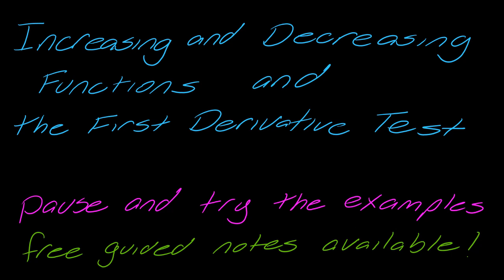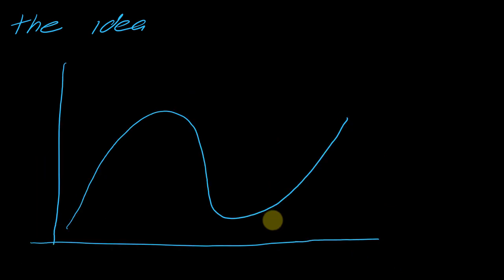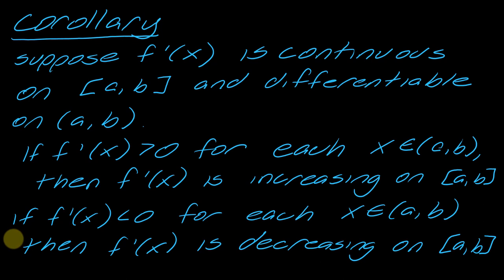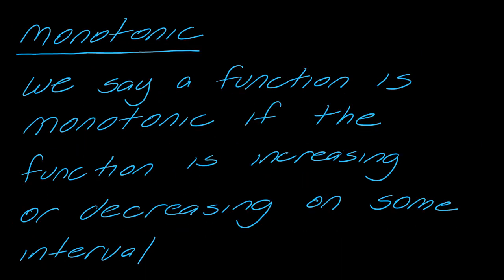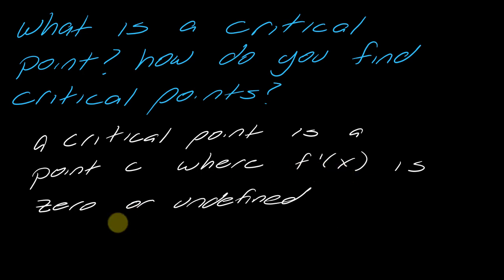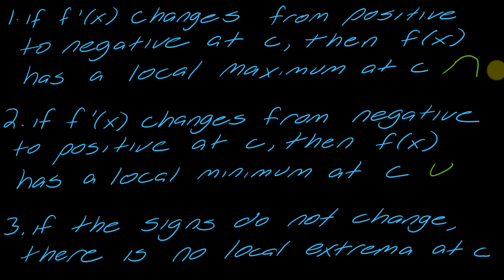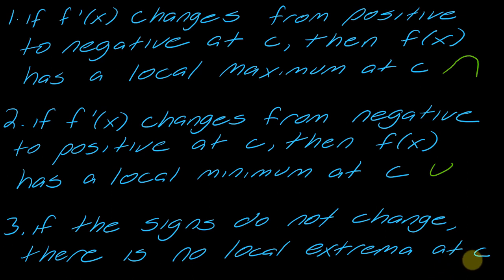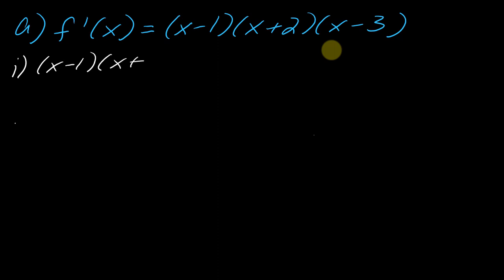Lesson: Increasing and Decreasing Functions and the First Derivative Test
In this video, we dissect what it means to be an increasing or decreasing function and the first derivative test. We also go through one example in great detail. Further examples of how to use the first derivative test and find intervals of increasing/decreasing are discussed in the next video.

Quick References
0:30 the intuition behind increasing and decreasing functions
1:50 corollary defining what it means to be increasing/decreasing from a calculus perspective
3:15 definition of monotonic
3:33 review of the definition of critical point
4:33 explanation of the first derivative test for local extrema
7:12 a fully detailed example of how to find critical points, intervals of increasing or decreasing, and extrema